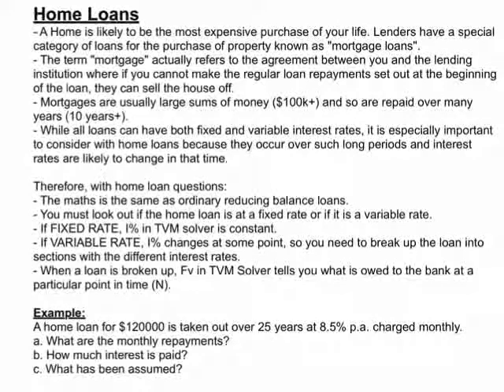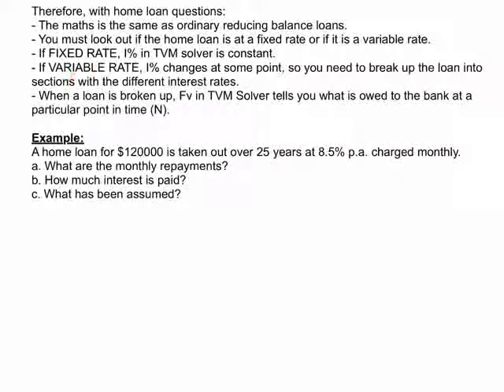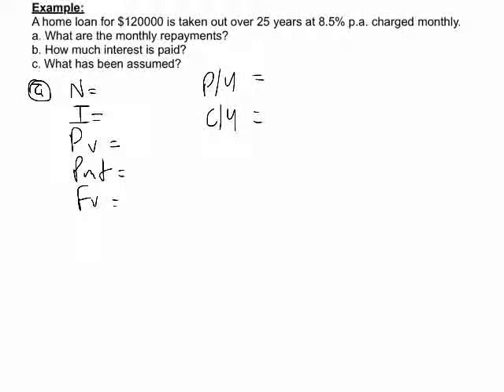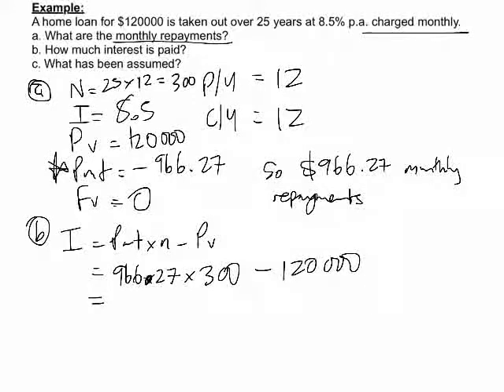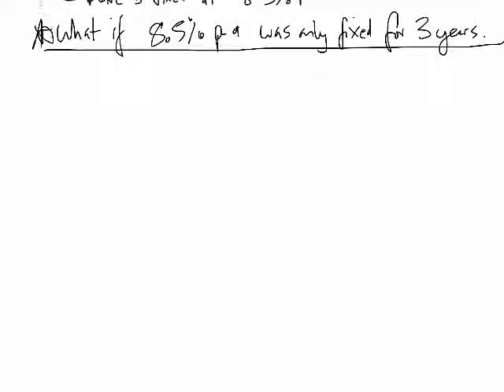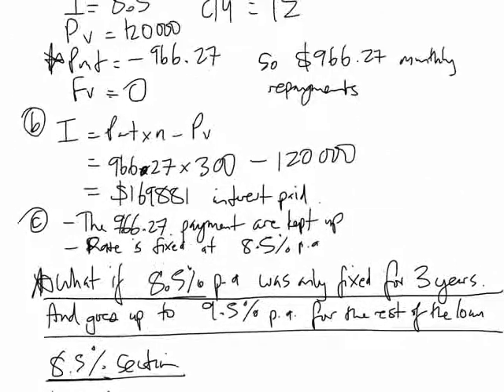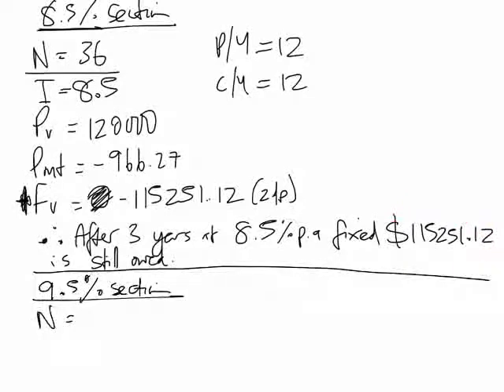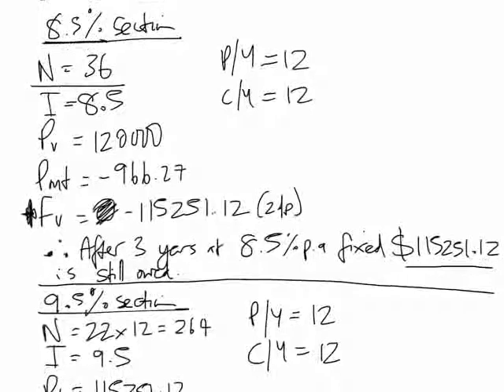Home Loans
Video on Home Loans.